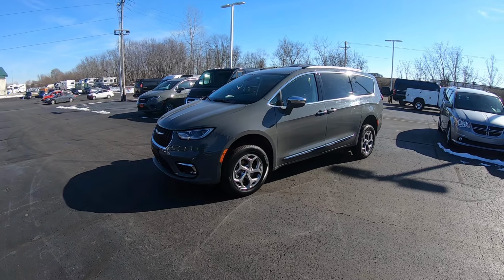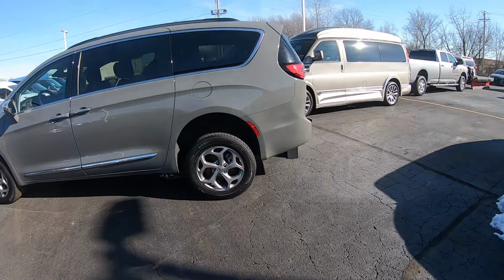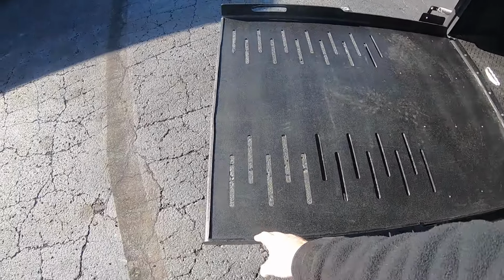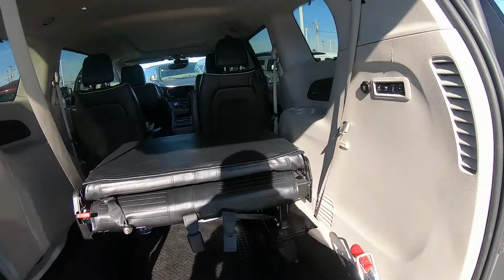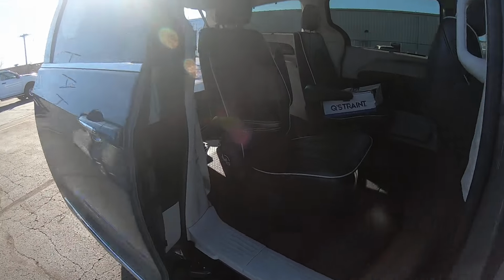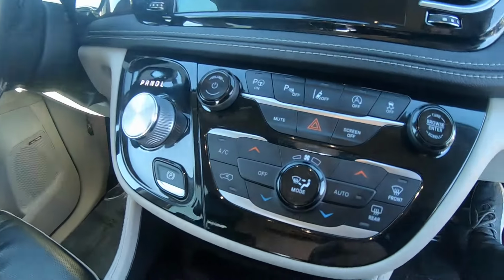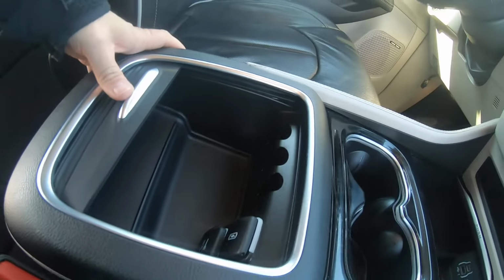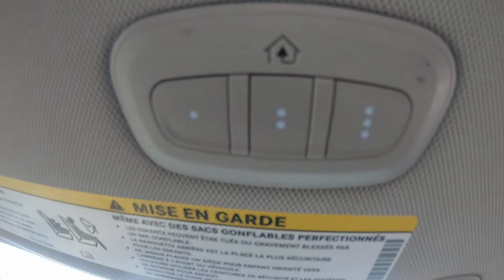A Practical Rear-Entry Ramp Van! 2022 Chrysler Pacifica By FR Conversions | Sherry Review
Don't know who we are?  See what our customers have to say!